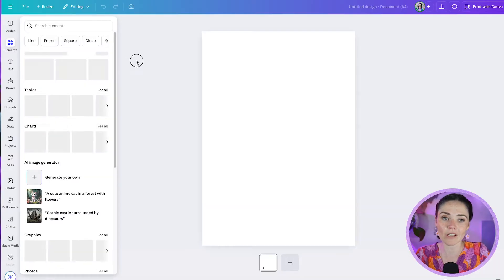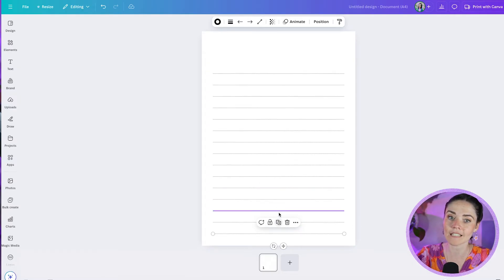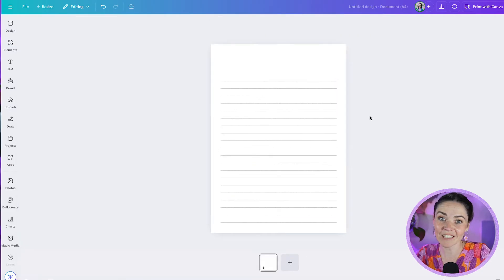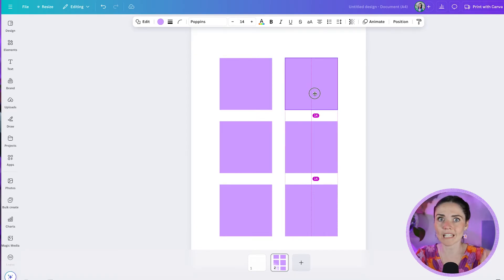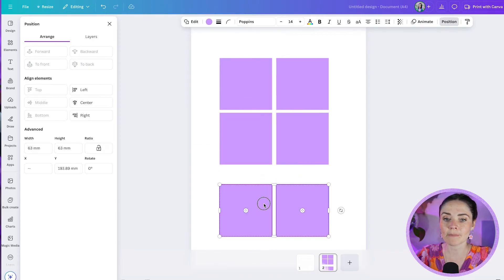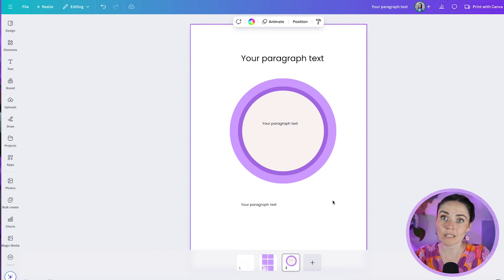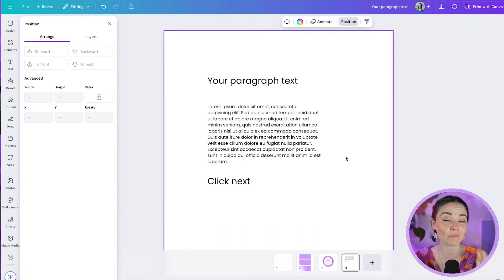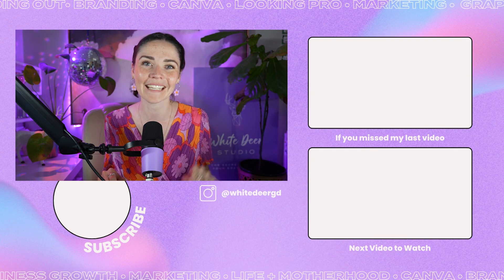Perfectly Align and Space Elements in Canva QUICKLY ⏰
One way to make your designs look amateur? Misaligned elements or text.

In this tutorial I want to show you the super quick way to use Canva's position tool to align everything from shapes in a social media post, lines in a notebook or headings and body text to make sure your graphics look as professional as your business is.

It's one thing to know Canva hacks, it's another to know how to use design strategically to grow your business!

If you're ready to stop wasting time fumbling around watching endless Canva tutorials I'd love to have you inside my online course, DIY Design My Biz.

00:00 Intro
01:00 Why Alignment Matters
03:40 Aligning Shapes and Elements
06:35 Perfect Text Alignment
07:27 Final Tips and Course Info

1. Online course 💻 I can teach you how to create your own epic brand and graphics (DIY style!) inside DIY Design My Biz You'll get my framework and bite-sized pracitcal lessons from everything from Canva, creating a logo and brand to tutorials on allll the graphics you'll need as a small business. You also get 12 months of Facebook group support and LIVE group coaching sessions.

2. High-touch coaching ✨ Done-WITH-you creative and design support for the scaling entrepreneur who’s ready to craft a high-demand brand—without the budget-busting cost of an in-house designer! The Co+Creation Design Club is a 6 month group program where me and my team will dive deep into your business and brand WITH you

3. Outsource your design 👩‍💻 My studio team can create your designs for you!